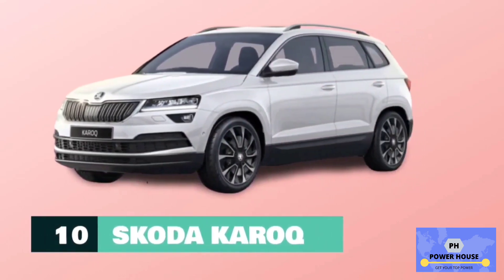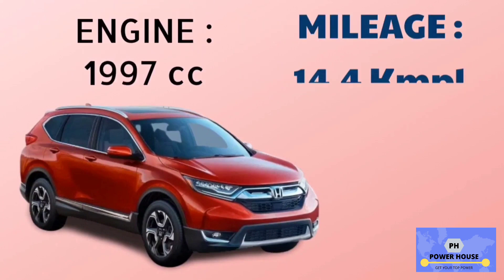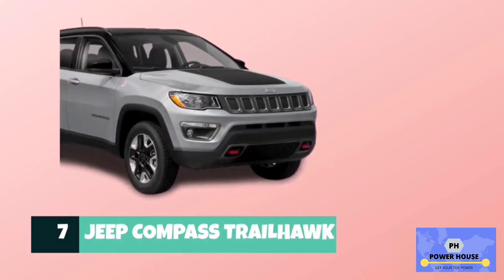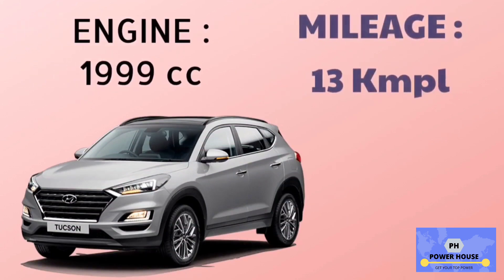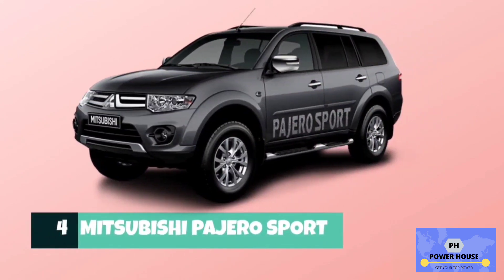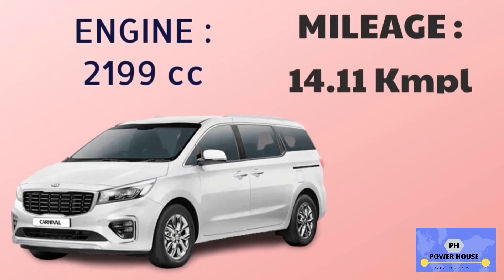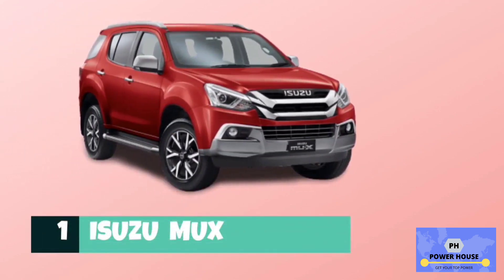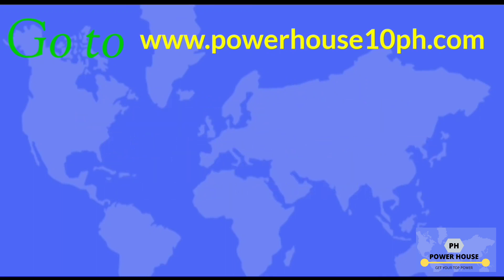Top 10 Best CARS under Rs. 30 Lakh in India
Power House is the best platform to get your top power.
GET YOUR TOP POWER IN JUST 5 MINUTES !!